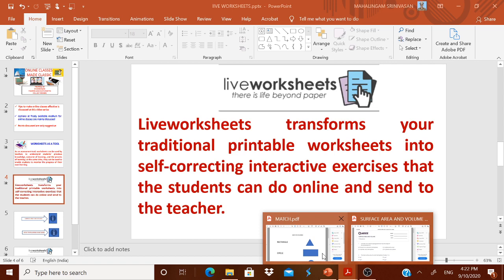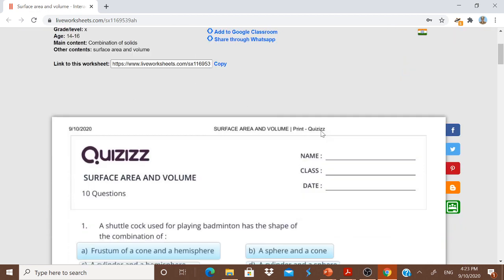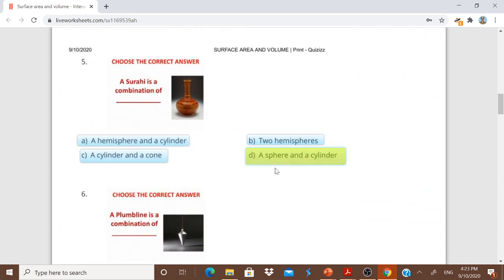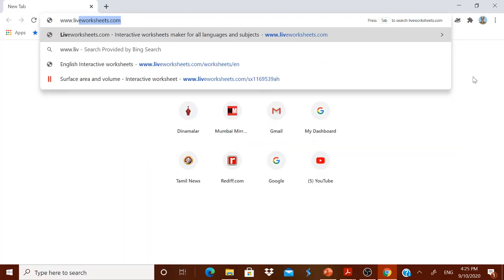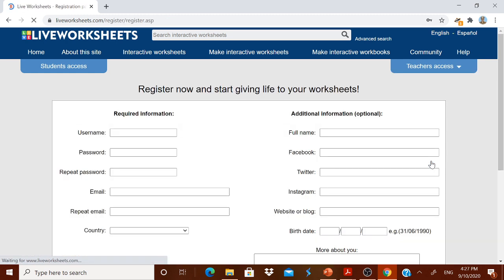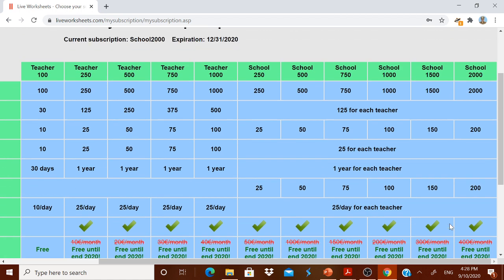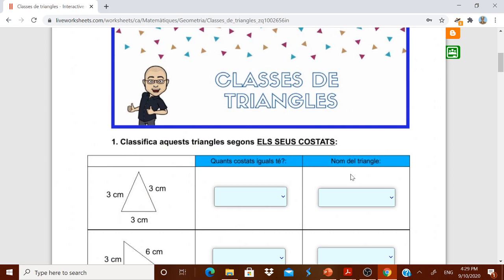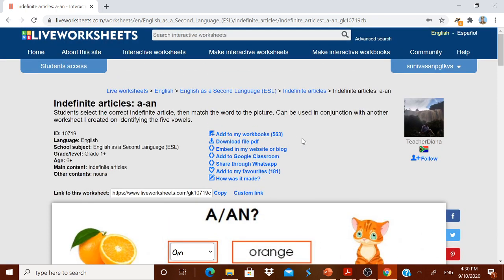Live worksheets part 1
Video series on 'Online Classes Made Classic' by M.Srinivasan, KVS, ZIET, Mumbai
The following topics are covered:
1.
2. How to use the live worksheets available in online classes